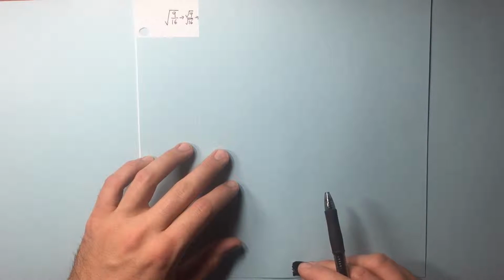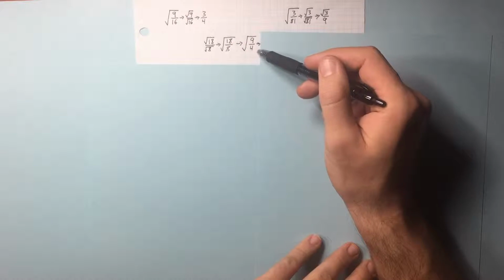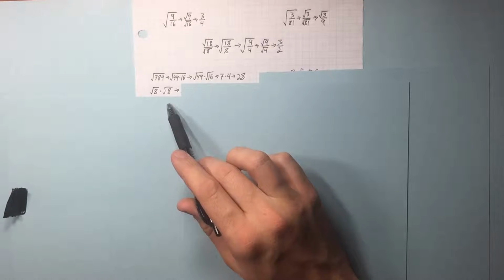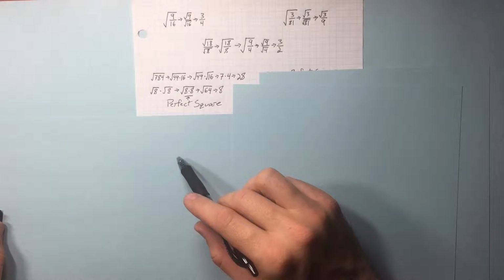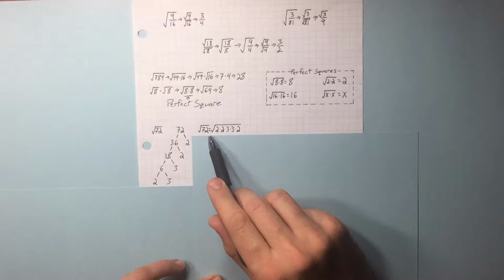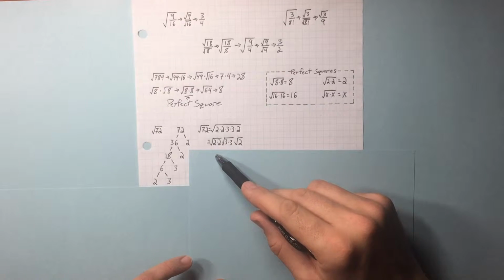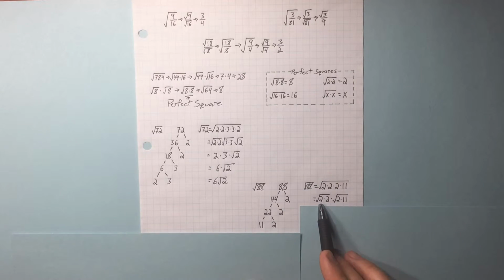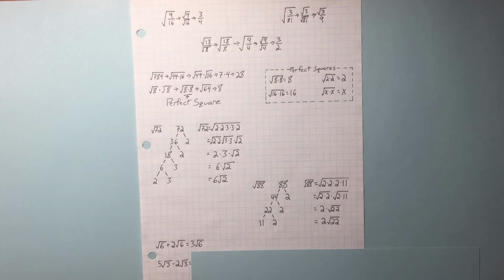Exponents - Distribute & Reduce - SHSAT - Math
How do you break down a radical? I show ye.

If I'm going too quickly (i am) you can check out the "how to watch" video for tips on how to funnel this information into your mind